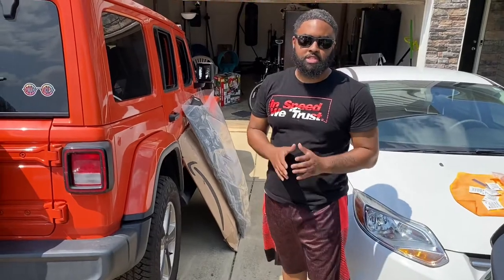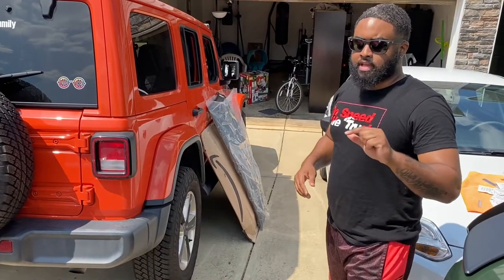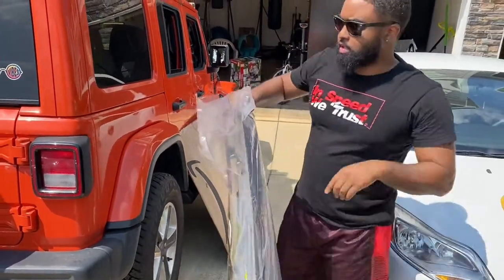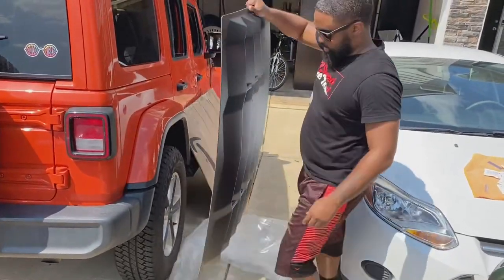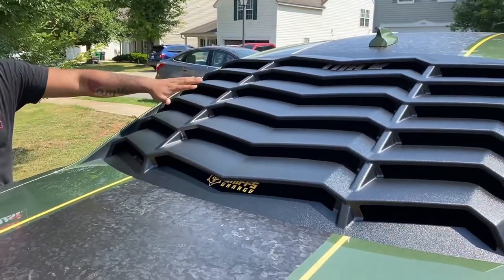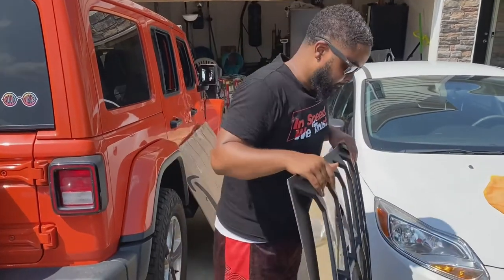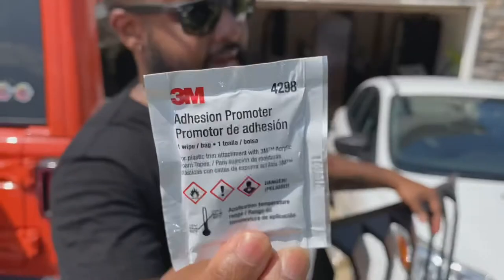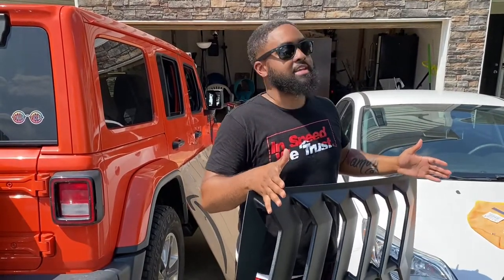HOW TO INSTALL WINDOW LOUVERS PLUS TIPS AND TRICKS TO AVOID THEM FLYING OFF!!! (20” CHARGER SCAT)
These are the best options when installing louvers to any car!

LE-JX Matte Black Rear Window Louver Cover, Lambo Style Custom Fit All Weather ABS Compatible with 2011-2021 Dodge Charger SXT /GT /RT /RT Scat Pack /Scat Pack Widebody /SRT Hellcat Widebody

3M 4298 Adhesion Promoter, 5 Sponge Applicators (Choose 3, 5 or 25 Qty)

Scotch Velcro: